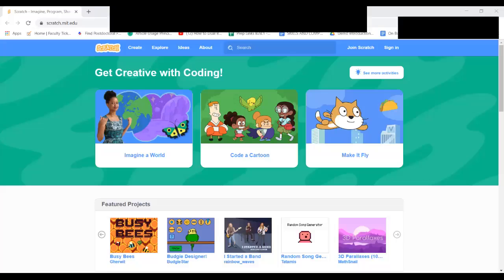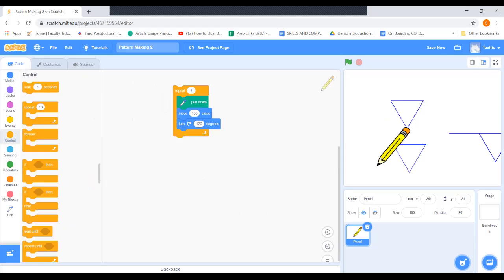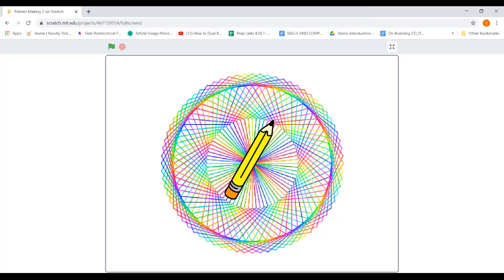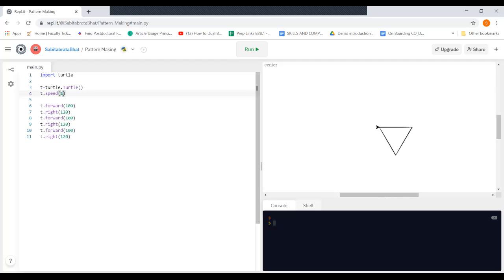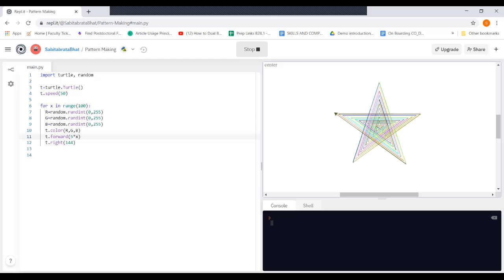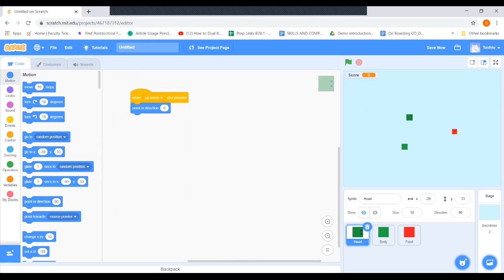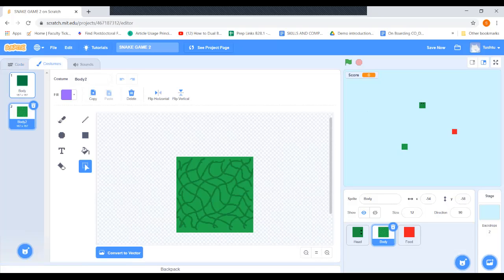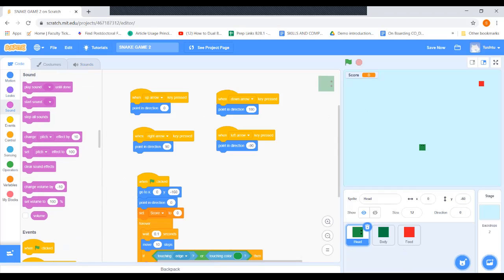ORIENTATION PROGRAM | Fun with Coding Python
Department of Electronics and Communication Department